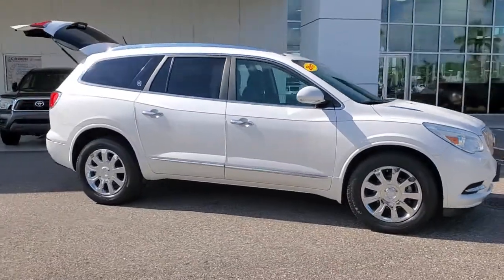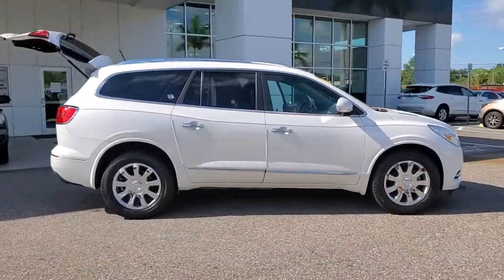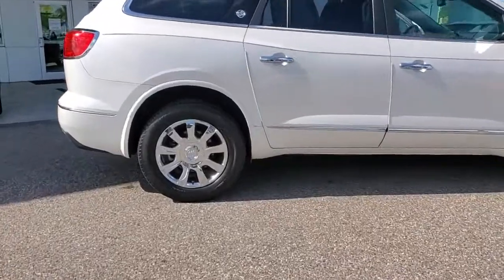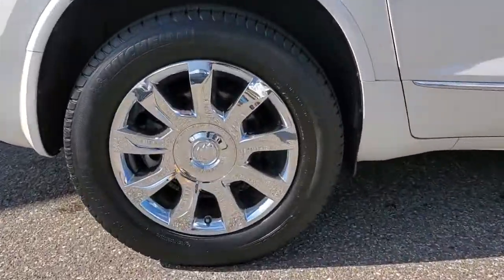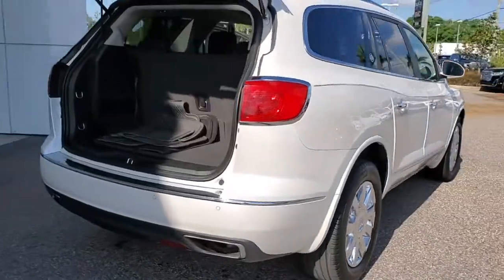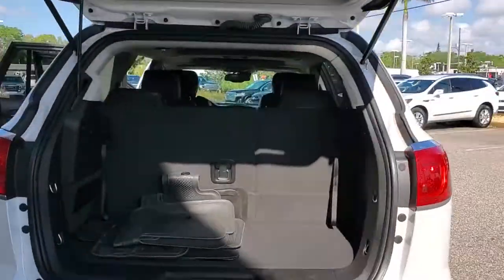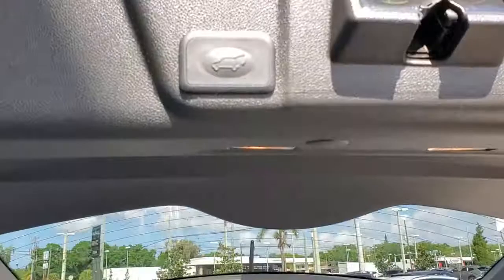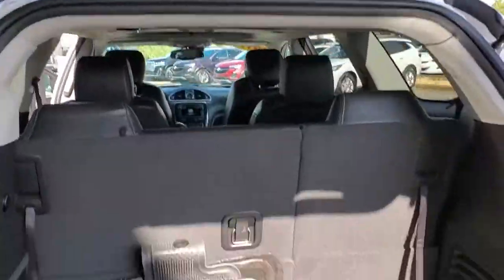2017 Buick Enclave St. Petersburg, Tampa, Clearwater, Palm Harbor, Largo, FL HJ336067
White Frost Tricoat Used 2017 Buick Enclave available in Saint Petersburg, Florida at Crown Buick GMC. Servicing the Tampa, Clearwater, Palm Harbor, Largo, FL area.
2017 Buick Enclave Premium Group - Stock#: HJ336067 - VIN#: 5GAKRCKD1HJ336067

CARFAX One-Owner. Certified. BLUETOOTH BACKUP CAMERA POWER MOONROOF LEATHER TRIM 4500lbs Trailering Package 8-Way Power Driver Seat Adjuster 8-Way Power Passenger Seat Adjuster Articulating Headlights Bose Performance-Enhanced 10-Speaker System Bose Sound System Cargo Convenience Package Cargo Net Cargo Shade Area Cover Forward Collision Alert & Lane Departure Warning Heated & Cooled Driver & Front Passenger Seats Heated Steering Wheel Heavy-Duty Cooling System Memory Settings Navigation System Power Tilt & Telescopic Steering Column Power-Folding Heated Body-Color Outside Mirrors Preferred Equipment Group 1SN Premium Package Rear Audio System Controls Side Blind Zone Alert w/Cross Traffic Alert Trailer Hitch.brbrPriced below KBB Fair Purchase Price!br2017 Buick Enclave Premium Group Buick Certified Pre-Owned Details:brbr  * Warranty Deductible: $0br  * 172 Point Inspectionbr  * 24 months/24000 miles (whichever comes first) CPO Scheduled Maintenance Plan and 3 days/150 miles (whichever comes first) Vehicle Exchange Programbr  * Limited Warranty: 12 Month/12000 Mile (whichever comes first) from certified purchase datebr  * Powertrain Limited Warranty: 72 Month/100000 Mile (whichever comes first) from original in-service datebr  * Transferable Warrantybr  * Vehicle Historybr  * Roadside AssistancebrbrbrCrown Buick GMC winner of Dealer Rater Dealer of the Year Award 3 years running! Come see our selection of Quality Pre-Owned vehicles our no hassle no games pricing policy means that you receive the lowest internet live market price on every vehicle every day only at Crown Buick GMC.brbrAwards:br  * 2017 KBB.com 10 Best Certified Pre-Owned 3-Row SUVs Under $30000   * 2017 KBB.com Brand Image AwardsbrbrAll prices plus sales tax tag and titling and dealer service fee of $799.95 which represents cost and profits to the selling dealer for items such as cleaning inspecting adjusting new vehicles and preparing documents related to the sale. A Better Way To Buy.